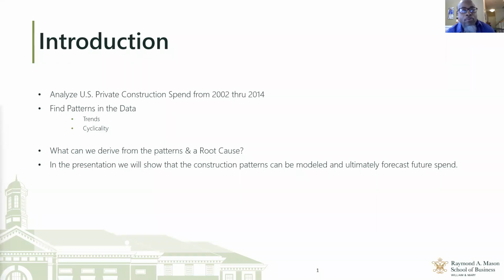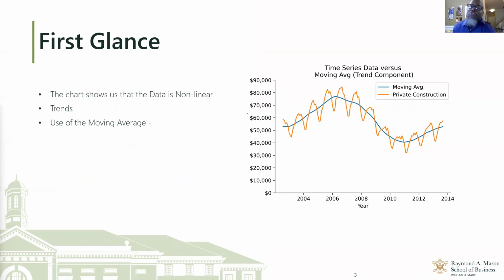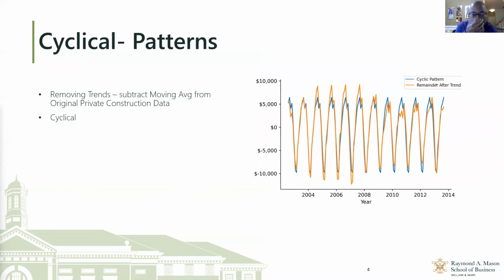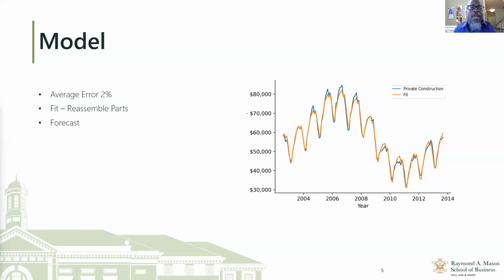Analytics Presentation M4